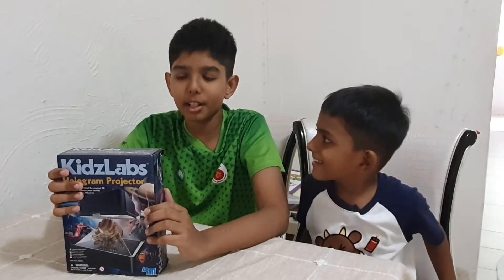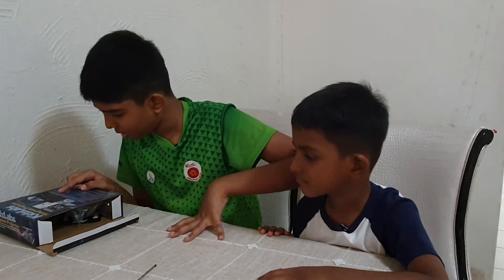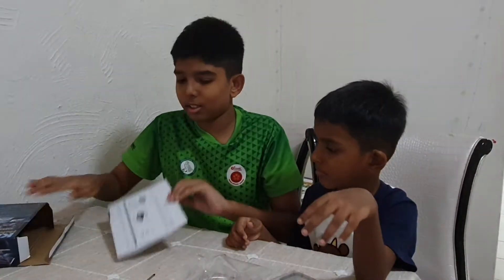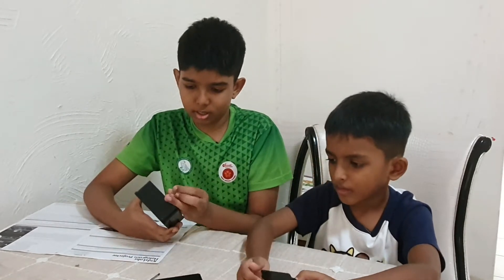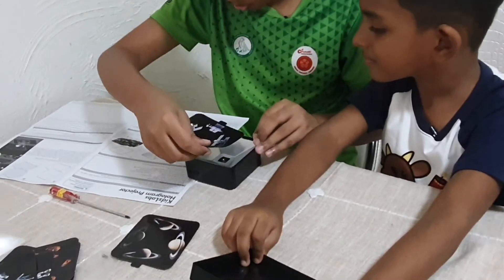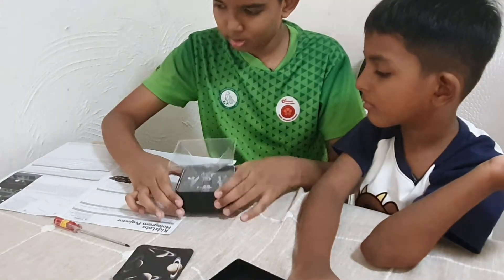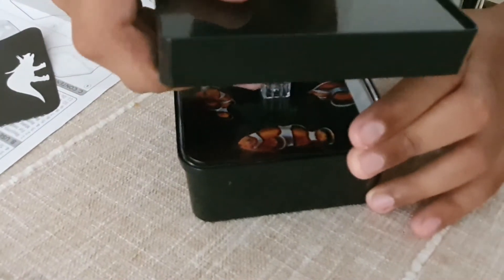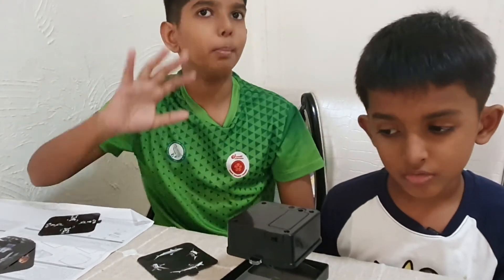Hologram Projector | How To Make Your Own Hologram Projector - Easy DIY